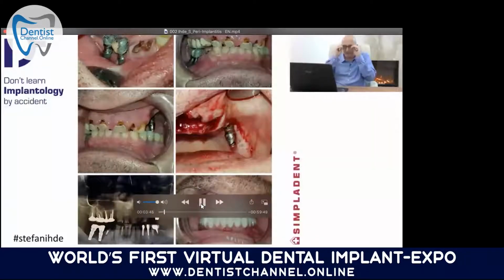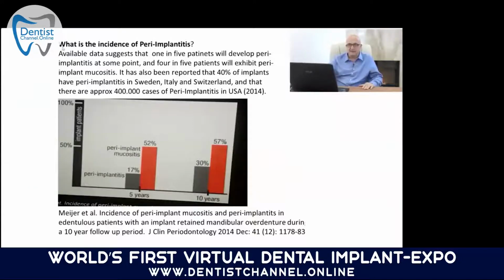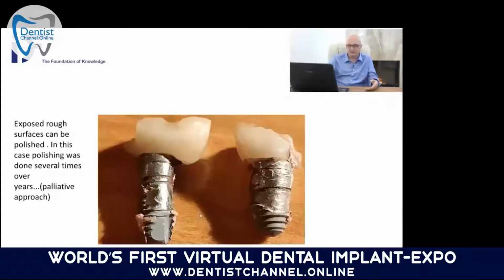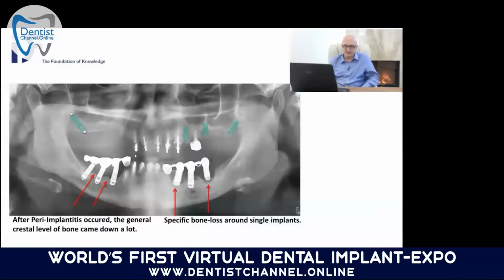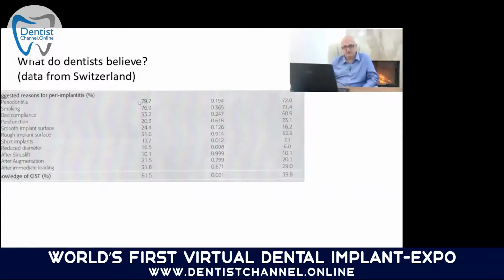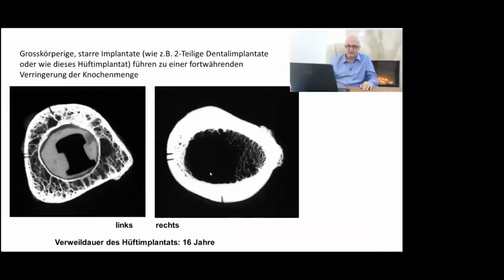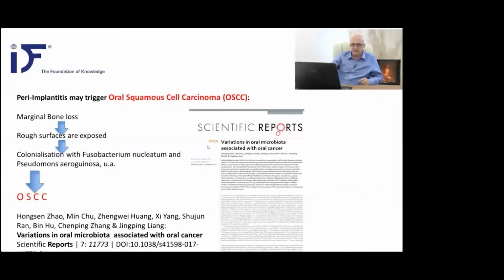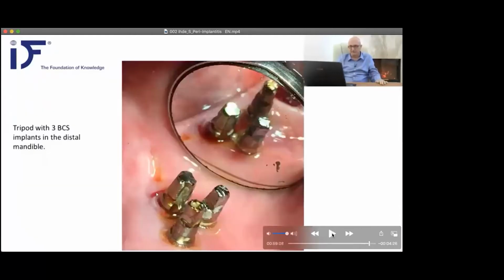No More Peri implantitis | Dr Stefan Ihde | Session 57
The World's First Virtual Implant-Expo 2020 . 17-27 Aug | Session 57

Get your FREE daily dental news, Dental articles, live dentist videos on the current topics online